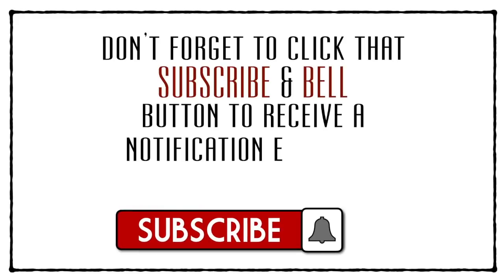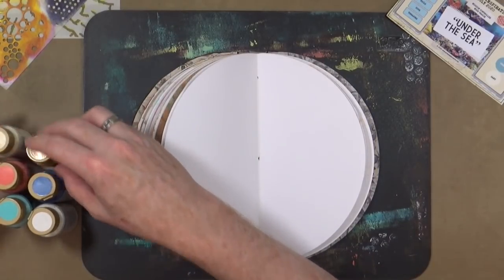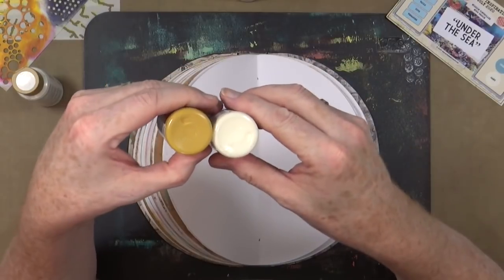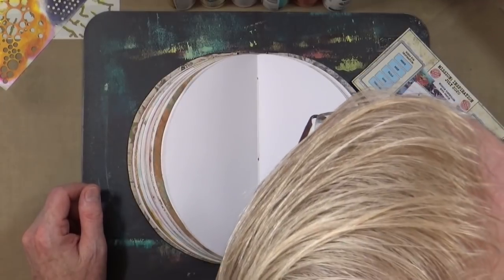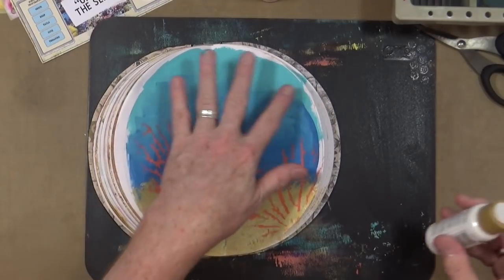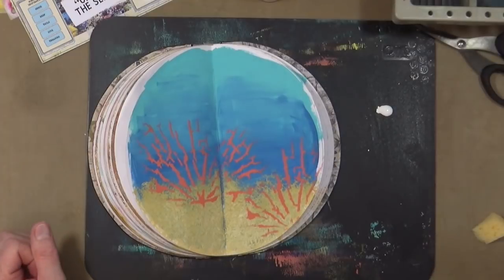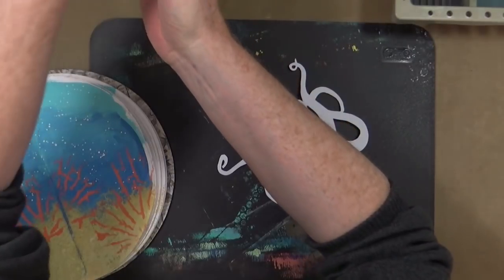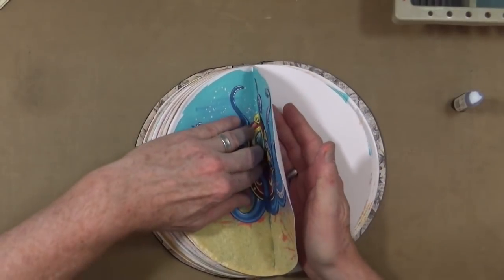Mission: Inspiration - July 2020 - "A Wreck for Coffee!".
It's Mission: Inspiration time over in our Monthly art challenge Facebook group. This month the theme is "Under the Sea". See what I do with this month's prompts.